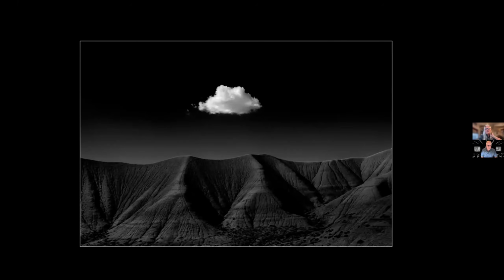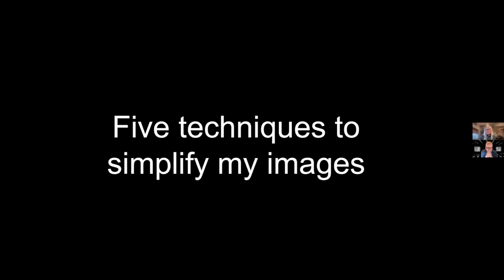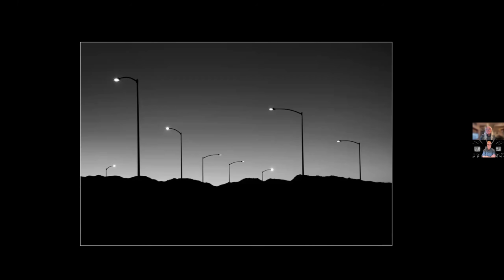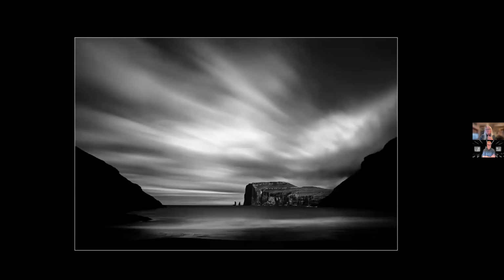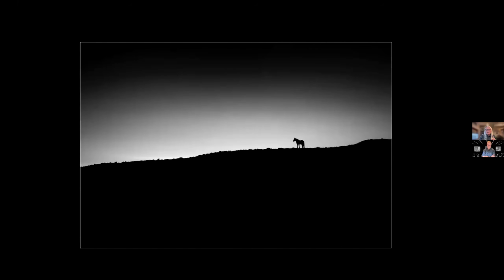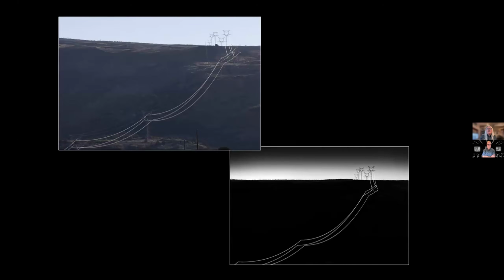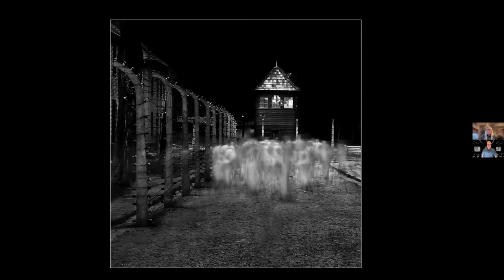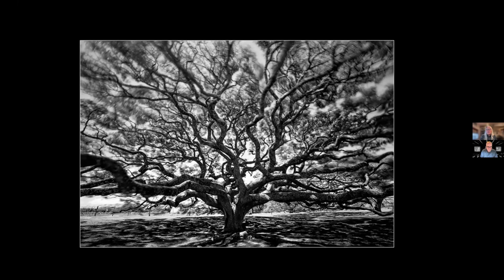5 Sure Fire Ways to Simplify Your Images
Cole shares the five tools he uses to simplify his images. This is sure to be the most watched episode of this show ever! EVER!!